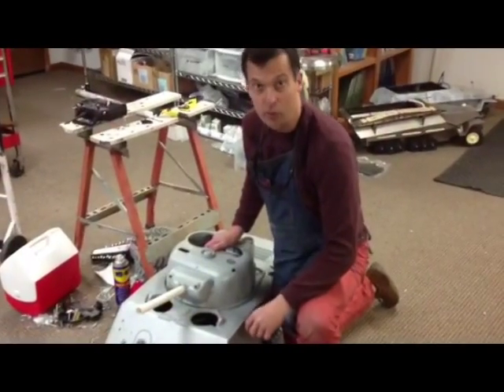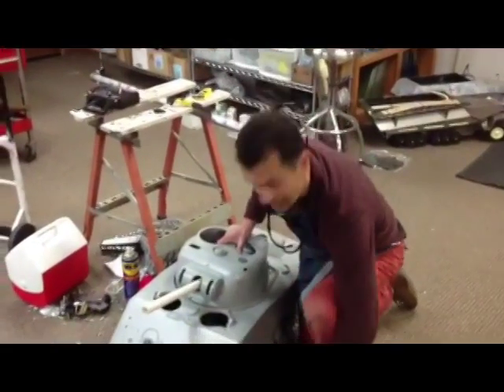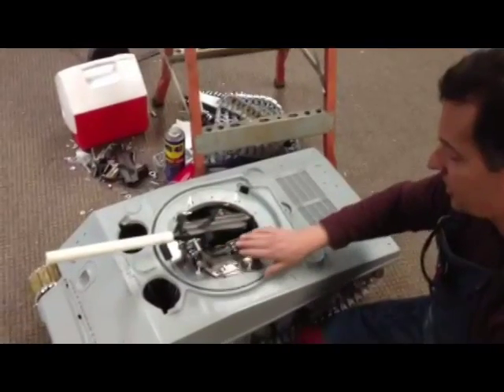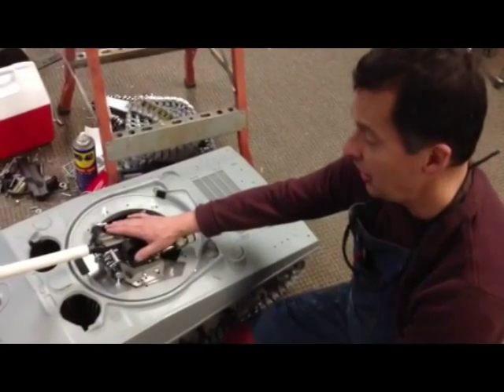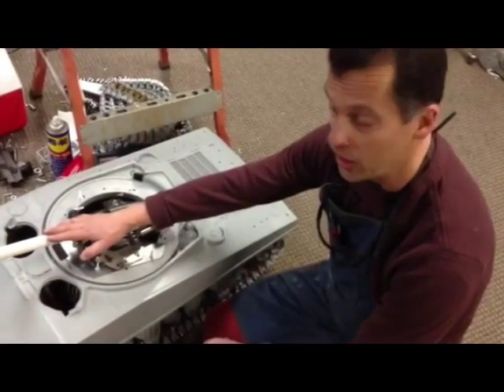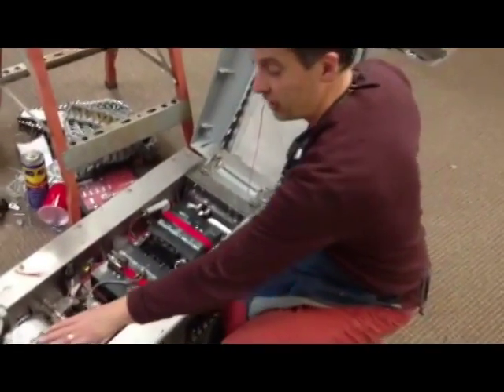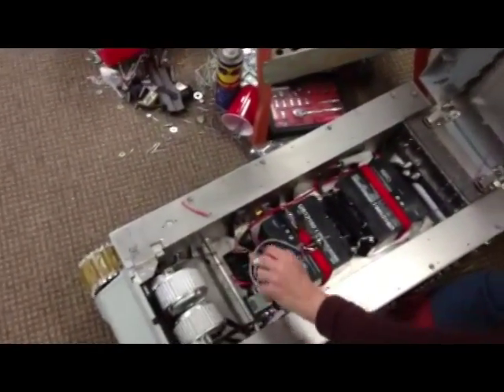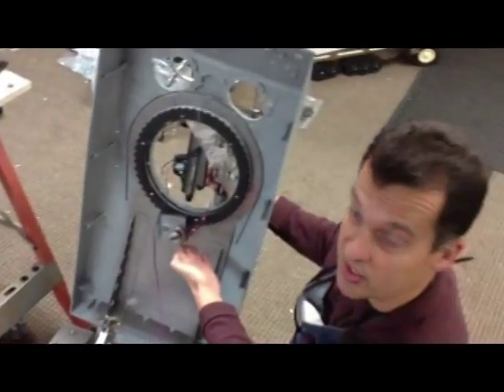M4A3 (105) Sherman First Test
Our first prototype of the Sherman tank. The plastic Dragon kit is lined with laser-cut steel. It includes TTMS Motorization system for RC Combat vehicles, tracks are a hard rubber with bolt pins and still using the plastic duckbills. We are adding 410 chain side plates to strengthening the duckbills. The suspension system is also steel lined, with coil springs. TTRS Turret rotation allows a 12 sec/360 degree and the TTES Elevation system can hold the Paintball Marker (0.68 or 0.50 depending on the Sherman's version)